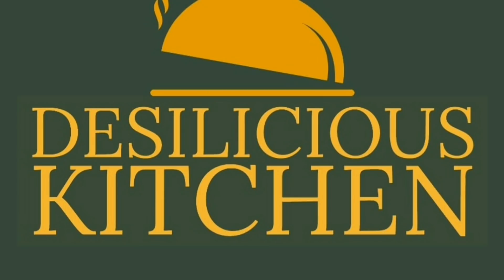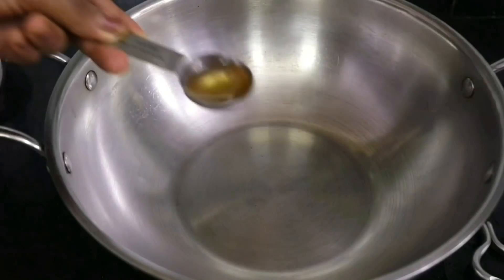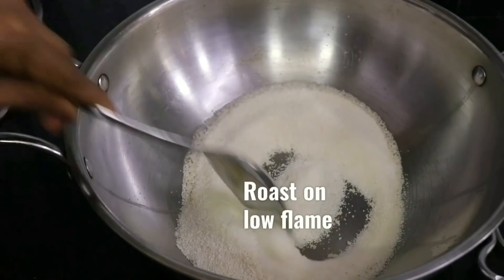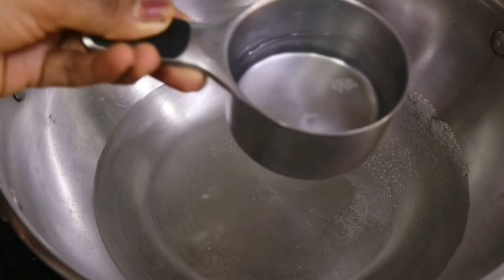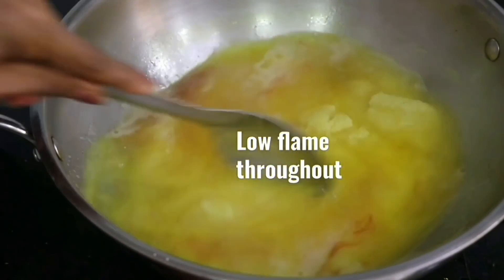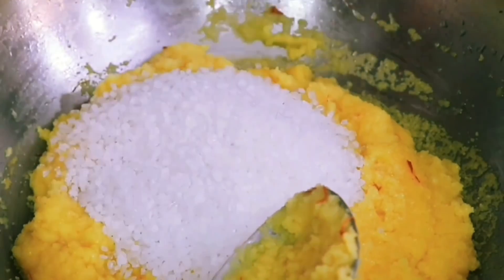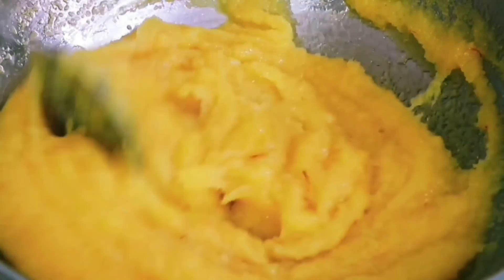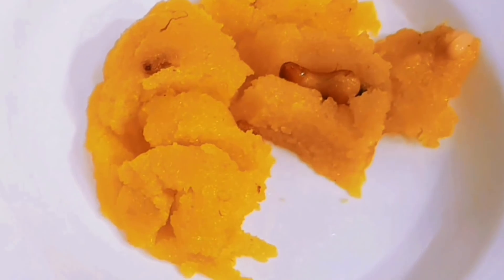Recipe 152 | Kesari Baat | How To Make Rava Kesari | Sheera Recipe | Suji Halwa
Kesari Baat | How To Make Rava Kesari | Sheera Recipe | Suji Halwa

In this video, we have shown how to make Rava Kesari with all the tips to make perfect kalyana rava kesari or wedding style Rava Kesari or suji halwa. We have not used any artificial color.
Rava Kesari is a popular and delicious South Indian sweet made from Rava / semolina/suji in Hindi. Rava Kesari is made during weddings, festivals, or auspicious occasions.

Rava Kesari is a semolina pudding. This sheera is flavored with saffron. It is orangish in color. So it got the name Rava Kesari. The word Kesari means orange color or saffron.

Ingredients:
Yellow food color/saffron strands
Cashew nuts
Raisins
Instructions:
Heat 1 tsp ghee in a pan. When it melts add cashews & raisins and roast them till they turn light golden brown. Transfer the roasted nuts and raisins to another vessel.
In the same pan, add 1 more tbsp ghee.
Add 1 cup Rava and roast it on a low flame. This should take about 10 minutes. Take care not to burn the rava.
Tip no 1 Roast until a nice aroma comes from the rava, but do not let it change color.
Once the rava is roasted transfer it to another vessel or plate.
To a pan, add 3.5 cups of water and boil it. For 1 cup Rava, 3.5 cups of water should be used.
Add salt and then half of the total ghee and mix. We will add the rest of the ghee later. Add saffron soaked in warm water to this.
Tip 2: Rava should be added only after the water reaches the rolling boil stage, that is when big bubbles are seen while boiling.
After the Rolling boil stage, lower the flame add the roasted Rava, and mix it well without leaving any lumps. Now the rava will absorb all the water in the pan. But it is still not cooked well. So keep the flame to lowest possible heat, cover the pan with a lid and leave it for 2 mins. Maintain low flame throughout.
Tip 3: Rava should be cooked well before adding the sugar because after adding the sugar rava won't get cooked which in turn spoils the taste.
Add the 1 cup of sugar and mix it with the rava well. Sugar will start melting after some time and become watery. But it will thicken again. Keep stirring continuously and don’t allow the formation of any lumps. When water released by sugar gets absorbed and it becomes thick again, add half portion of the remaining ghee to this and mix it well. Now add the rest of the ghee to this and mix it well. Add 1/2 tsp Powdered cardamom & finally add the roasted cashews and raisins to this and mix well.
Delicious Rava Kesari is ready. If you follow the tips and procedure correctly, Rava Kesari will be yummy and doesn’t turn dry even after several hours. You will not be able to stop yourself from eating.
TIPS SUMMARISED
Tip 2: Rava should be added only after the water reaches a rolling boil stage, that is when big bubbles are seen while boiling
If you like this video, give us a thumbs up by pressing the like button, subscribe to our channel to receive notifications when we post new videos, give us your feedback in the comments and share this video with your friends and family on your social media.

Cooking recipes from desilicious kitchen?
SHOW US YOUR PHOTOS! 📸